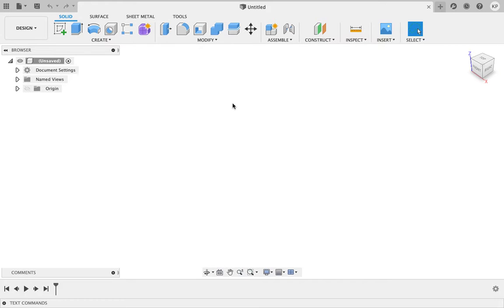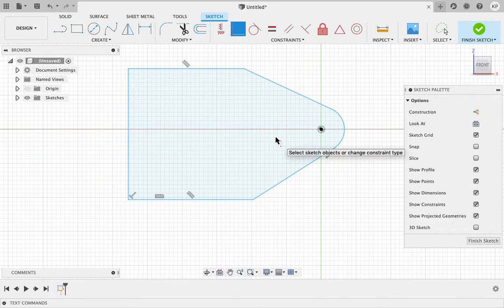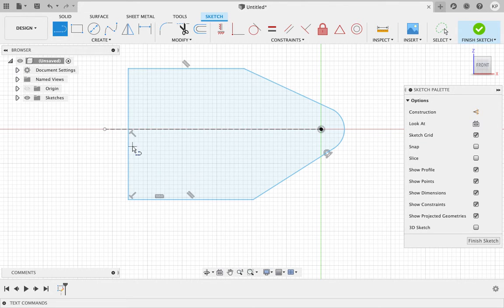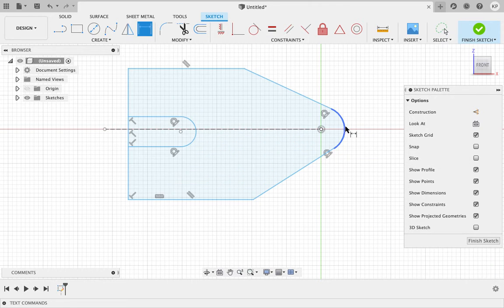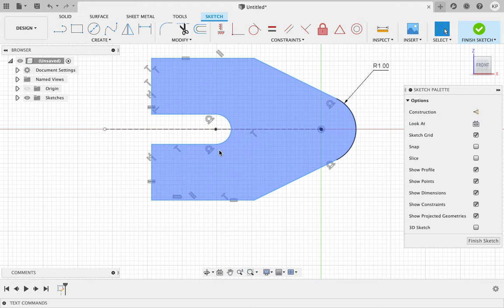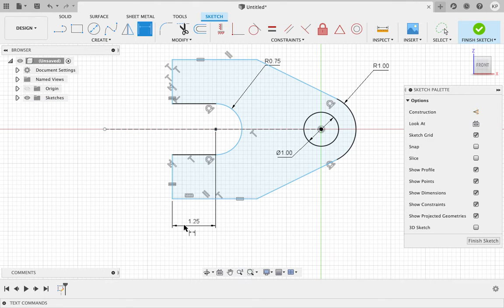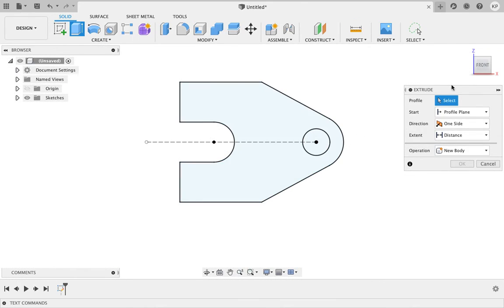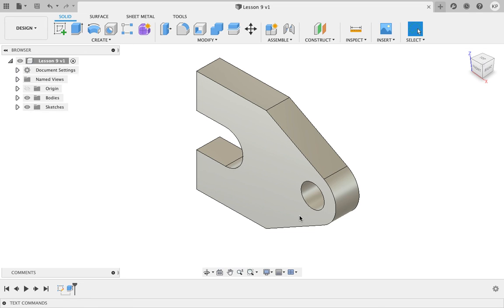TOT Fusion Lesson 9